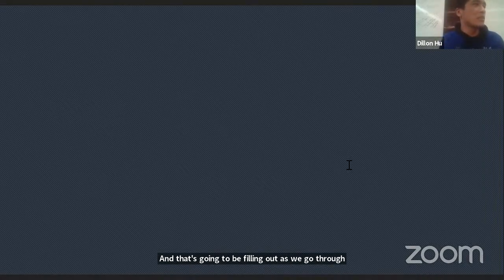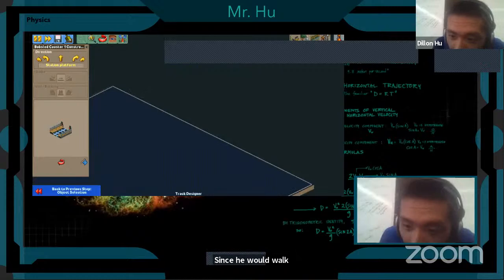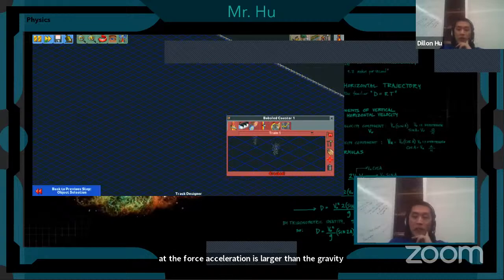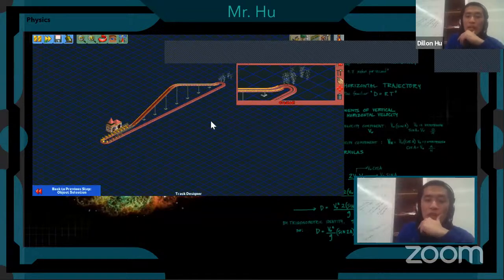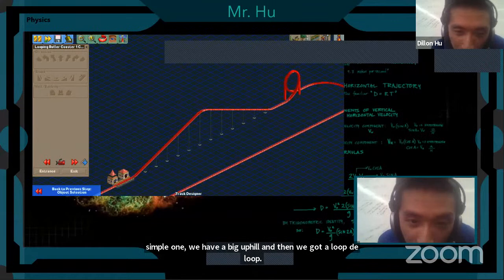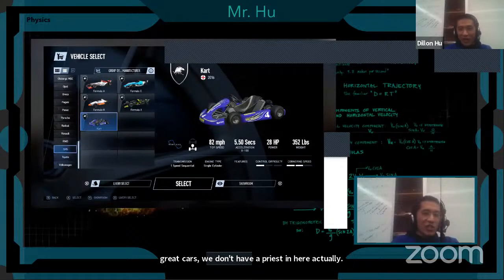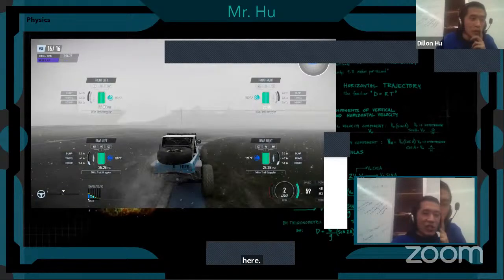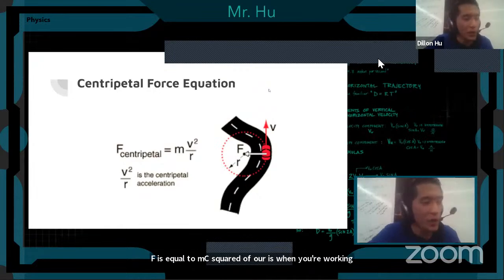Physics 1st Period 3/22